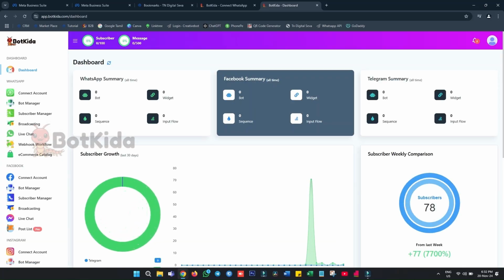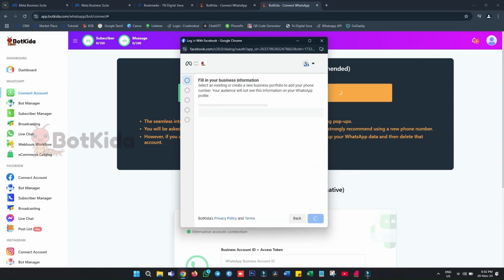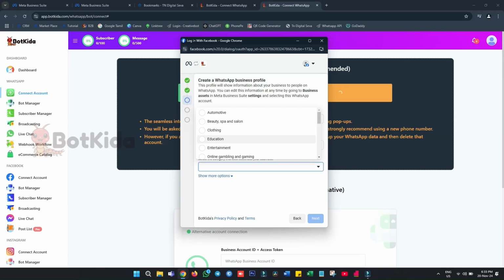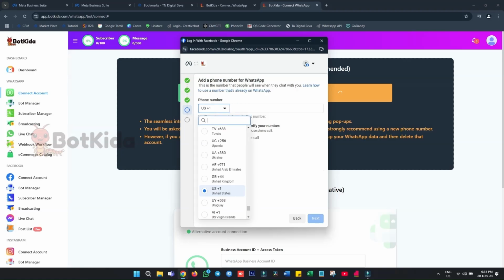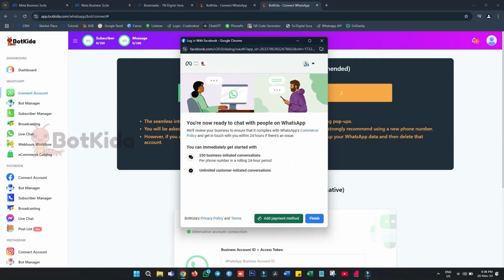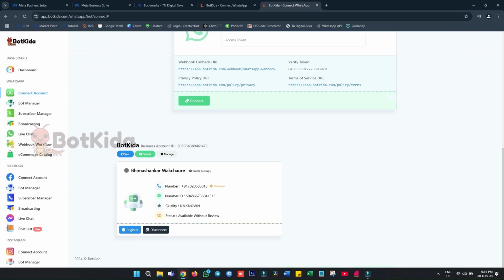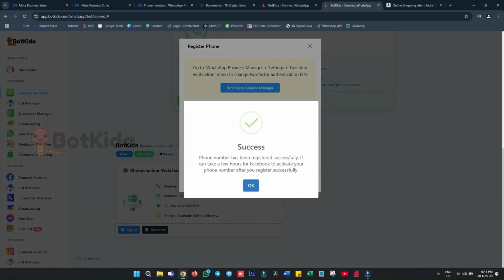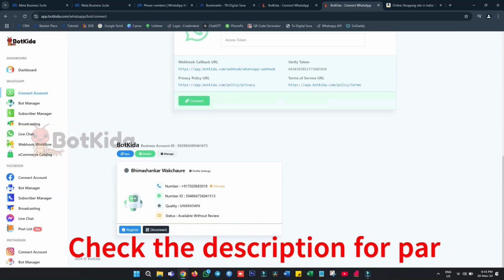Setup WhatsApp Business API - Quick Setup with Embedded Signup in Minutes | BotKida- PART 1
In this video, we’ll walk you through the quick and easy process of setting up the WhatsApp Business API using BotKida. Learn how to integrate WhatsApp into your business operations seamlessly with our step-by-step guide. Whether you’re a small business or a large enterprise, our embedded signup feature ensures you can get started in minutes.

🔹 Why Use WhatsApp Business API?

Reach customers on their preferred messaging app
Automate responses and provide 24/7 customer support
Enhance customer engagement and satisfaction
🔹 Key Features:

Simple and fast setup process
Embedded signup for quick onboarding
Secure and reliable communication
for more details.